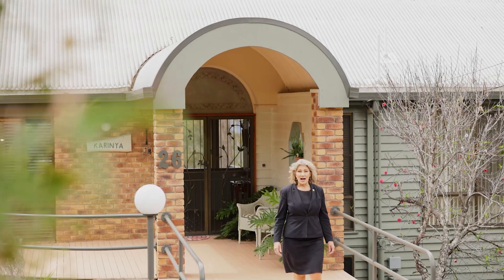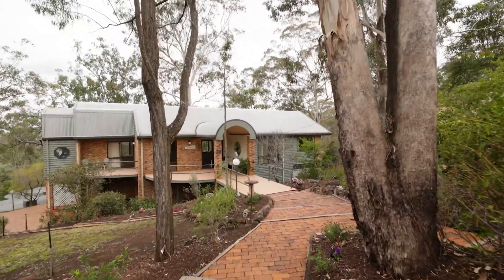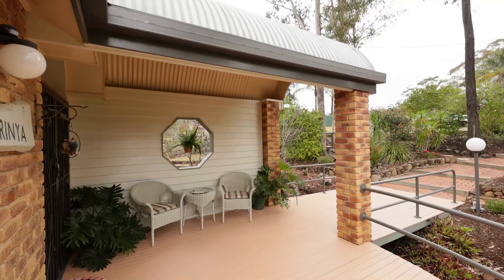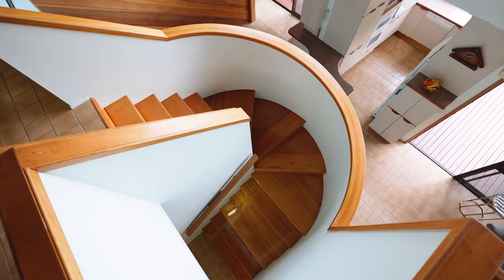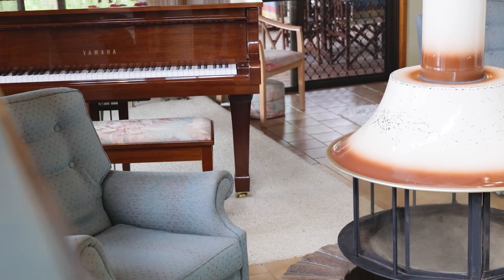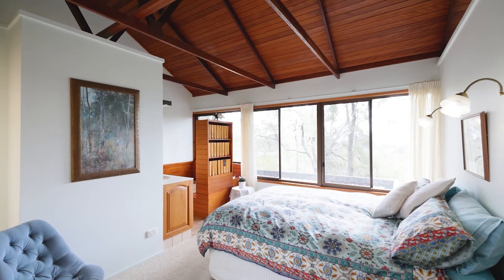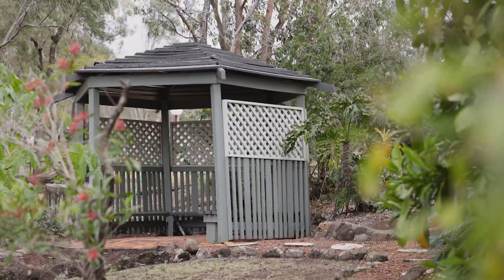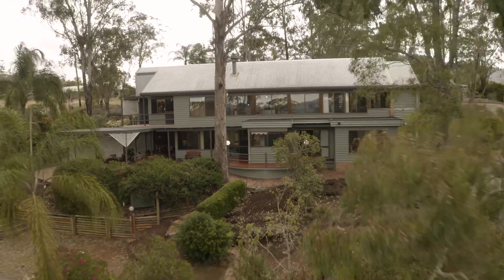26 Berghofer Drive, Withcott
This truly unique architecturally designed home is not like the house next door and that is for sure! A home of true distinction set amidst the tranquil bushland setting of the Tabletop Estate.